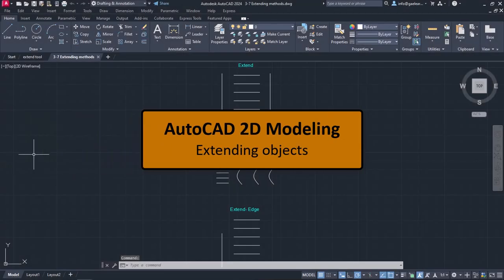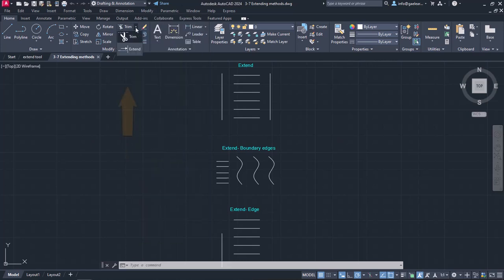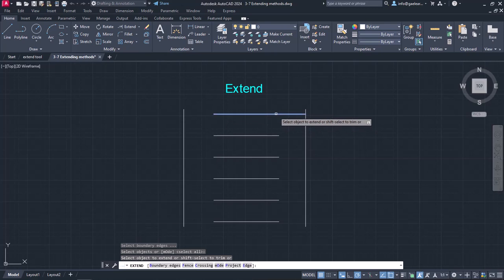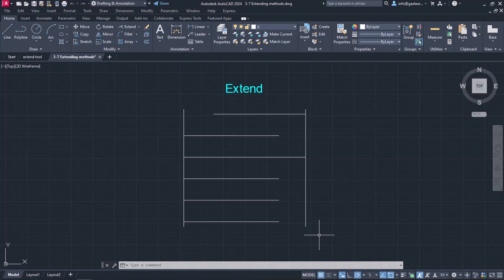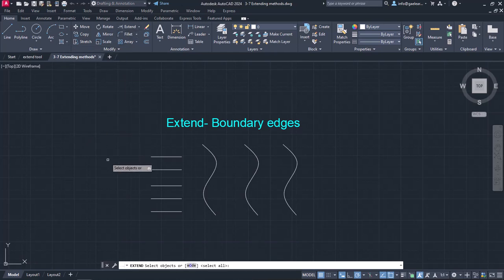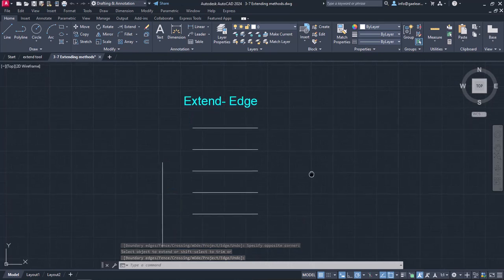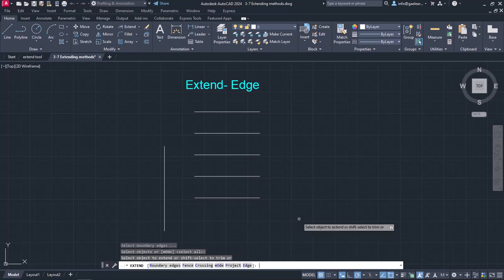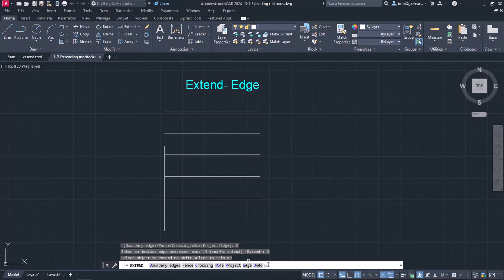Extend objects in AutoCAD - AutoCAD 2024 Tutorials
In AutoCAD, the Extend Tool is used to lengthen or extend objects to meet other boundary edges. It allows you to extend lines, arcs, or other entities to specific endpoints, creating seamless connections or extending objects to desired intersections.

To access the Extend Tool in AutoCAD, you can use different methods:

Select the Extend Tool from the Modify panel in the Ribbon menu.
Type "EXTEND" in the command line and press Enter.
Use the keyboard shortcut "EX" and press Enter.